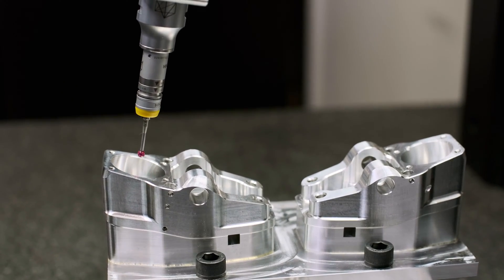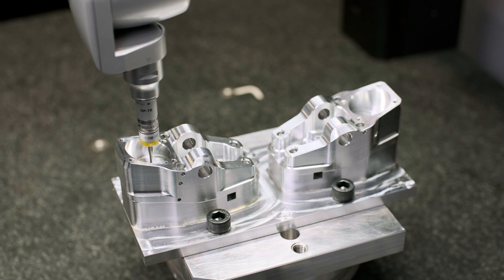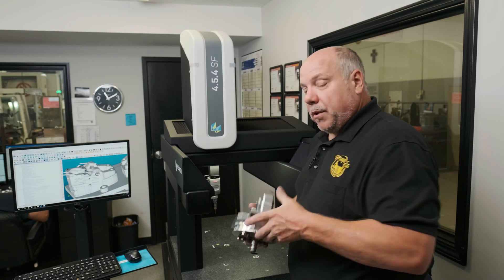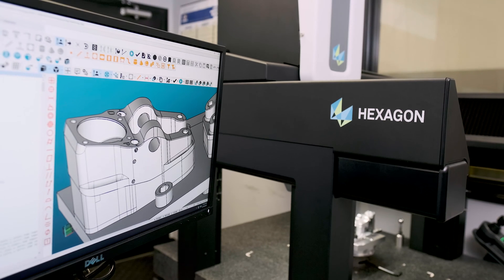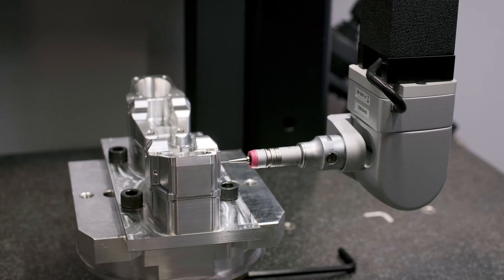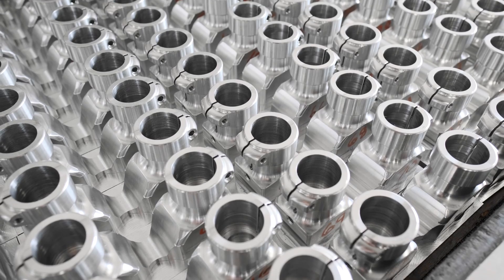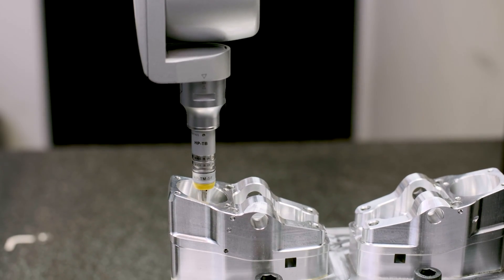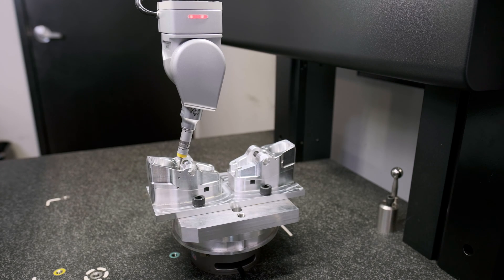Hexagon Coordinate Measuring Machine | CMM Quality Control at Prosper-Tech Machine & Tool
We utilize a Hexagon Coordinate Measuring Machine for testing the quality of finished parts to ensure our customers receive their parts to specification each and every time. Hear Bob talk about our CMM in a short video below.

Prosper-Tech Machine & Tool primarily offers services for plastic injection tooling, fixtures, designs,  CNC machining, and CNC EDM machining. We currently serve the automotive and medical industries. With our experience in high-tolerance machining, we are open and capable of serving additional industry needs as well.

Prosper-Tech Machine & Tool located outside of metro Detroit, MI.